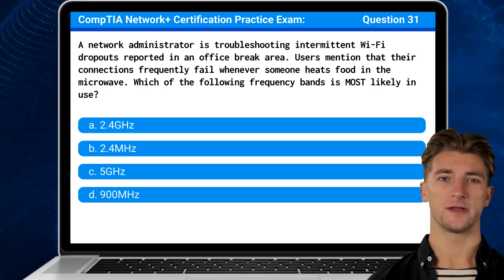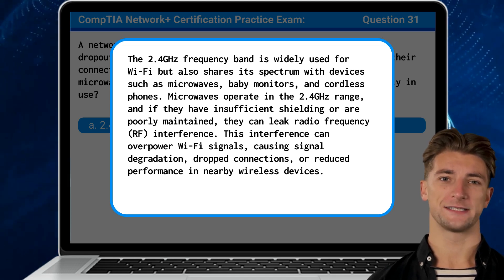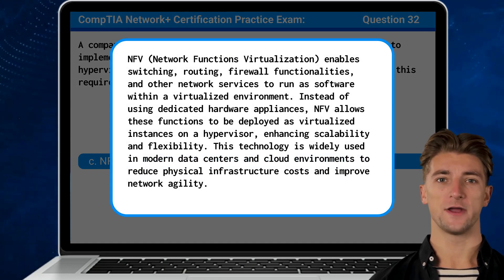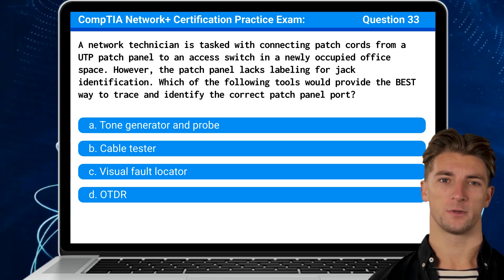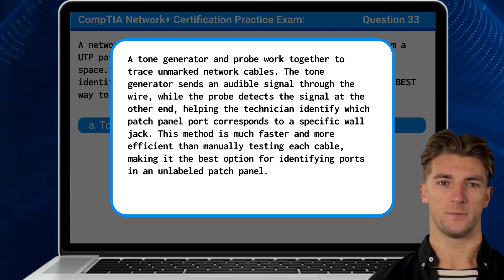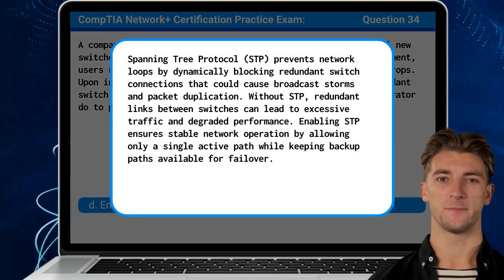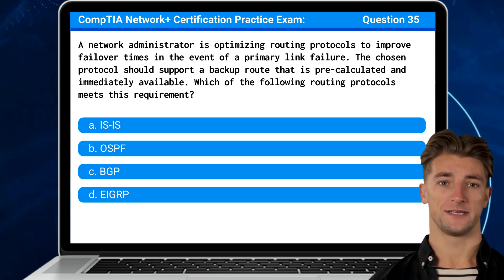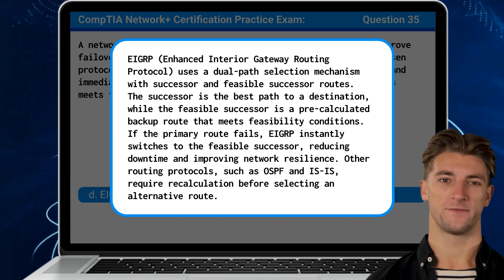CompTIA Network+ (N10-009) | Practice Exam | Questions 31-35